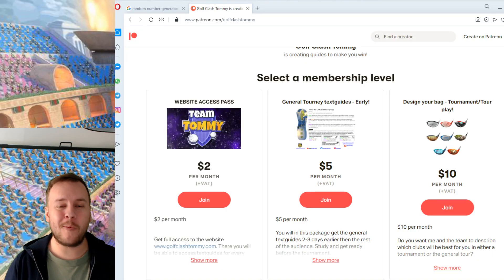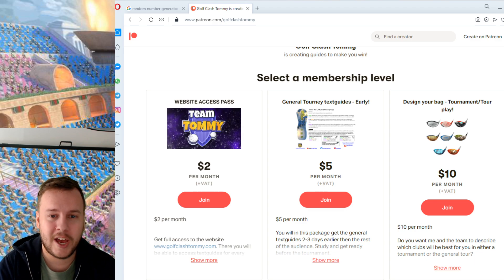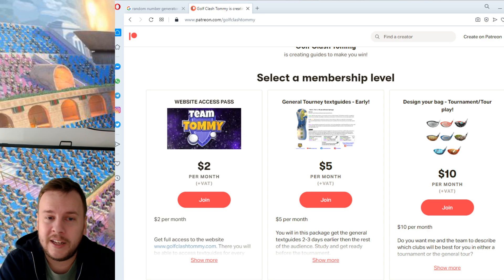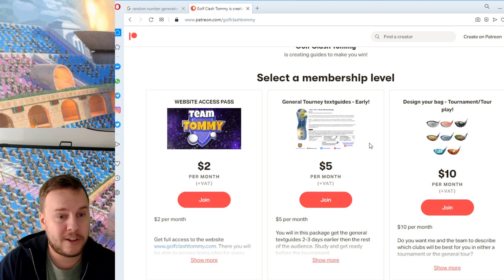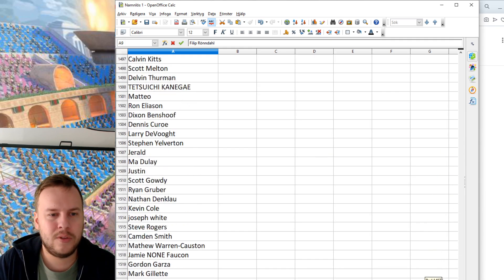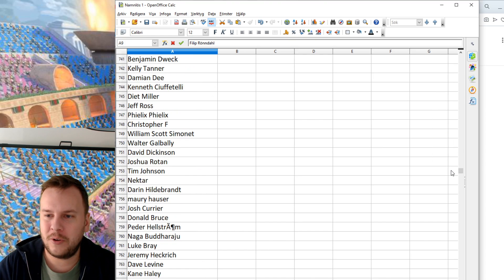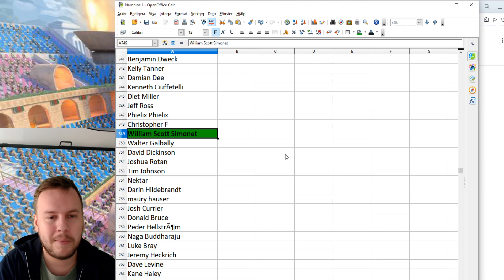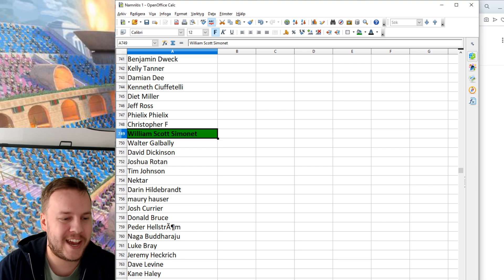Ipad Mini 5 Member Giveaway drawing